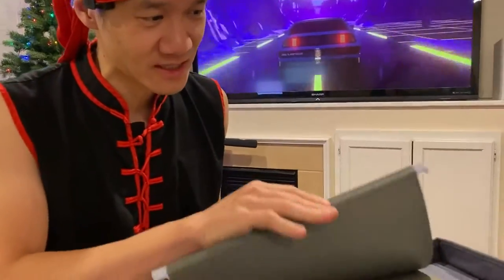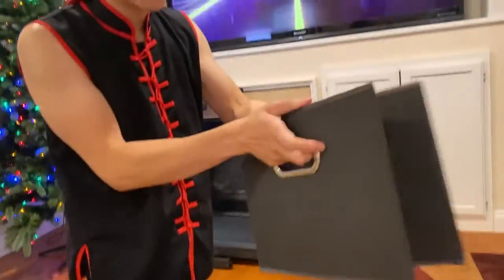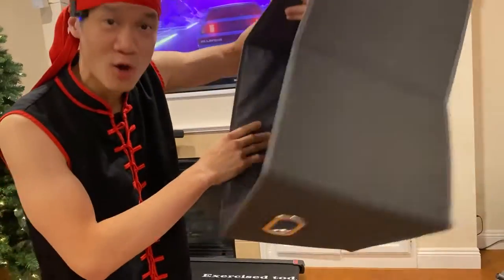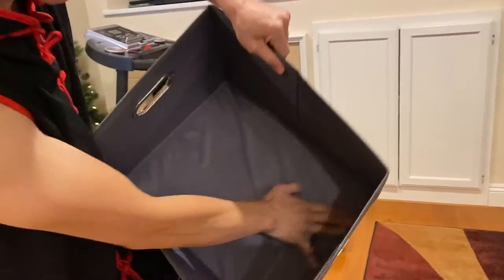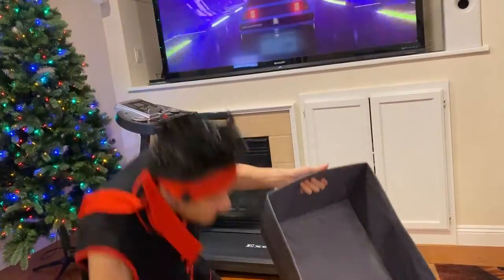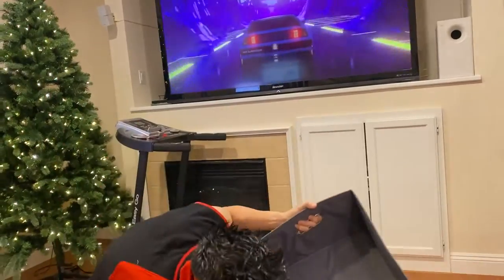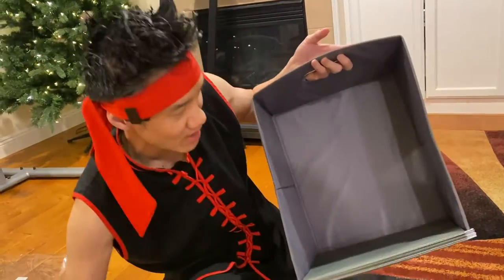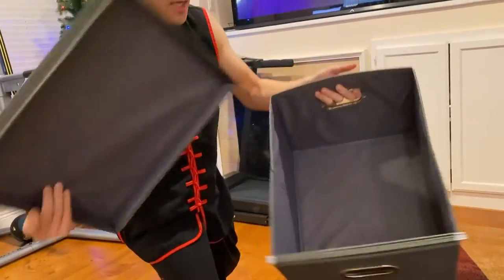Do NOT forget the BOTTOM piece! Gotega File Organizer Box!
Nice little file cabinet for storage!

【Included Storage Kit】: This home file organizer bin comes with a linen organization, 5 hanging organizer file folders for the letter size, 5 plastic tabs, and replaceable green inserts.
【Versatile File Organizer Box】:The Collapsible Linen linen file organizer is the perfect storage box, it is a small filing cabinet for document organization, folders, paperwork, storing hanging files, and toys office/home storage needs. You'll love keeping your space neat, tidy, and clutter-free in the office/home.
【Collapsible Archival Storage Box】:Foldable design can better meet different scenarios. Quickly store office documents when in use, creating a flat and tidy space. The storage container collapses down simply for easier storage when not in use.
【Stronger Storage Boxes With Lid】:The file box with hanging folders has an extremely durable reinforced bottom and solid perimeter hardening treatment that makes the folder box super stable. The gray linen fabric is resistant to dirt and easy to clean, and the practical lid keeps dust away from the document.
【Useful Functional Design】:15.7""(L) x 12.9""(W) x 10.6""(H), Sturdy metal handle for easy lifting, you can easily move the portable file box. A label slot with a transparent protective cover makes it easy to find the desired document.